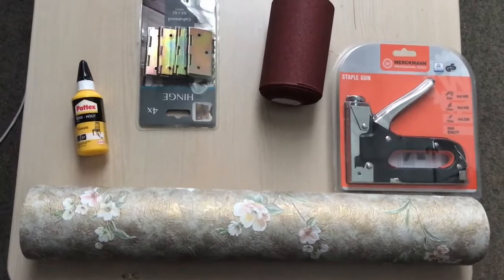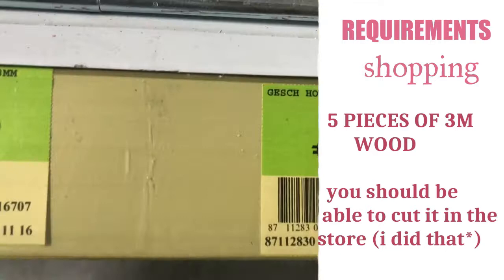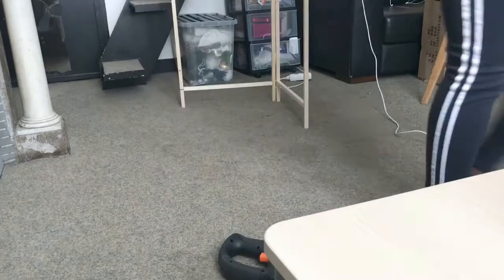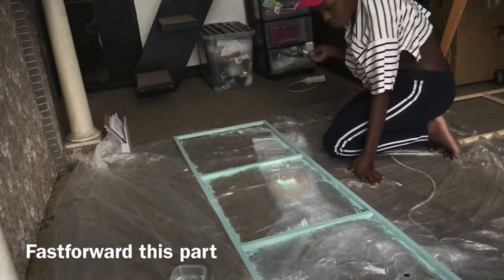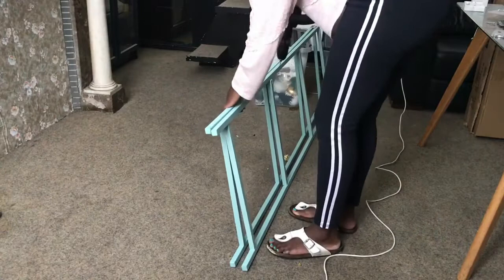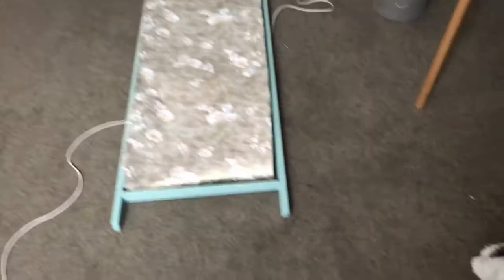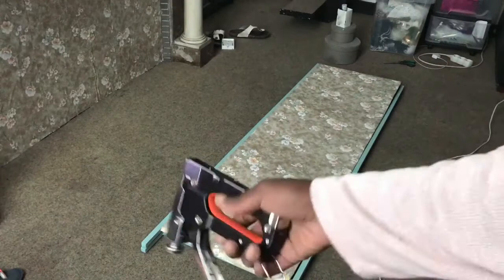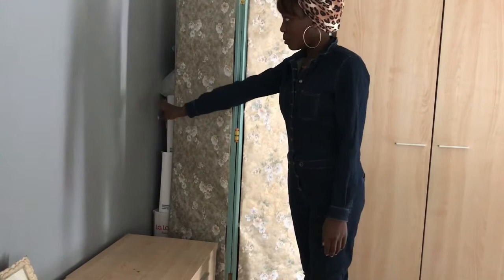An easy diy makeover for your room : room divider diy from scratch cheap *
𝐑𝐎𝐎𝐌 𝓓 𝐈 𝐘  (18€)
Am as clumsy as they come but managed a diy room divider makeover  from scratch its the ultimate room makeover diy  . Made a custom folding screen / room divider for my bedroom  transformation to hide all the clutter i was looking at everyday and its not that difficult plus its cheap. So with this diy i want to inspire you to make your own room divider and decorate it the way you like. Its that easy!!!